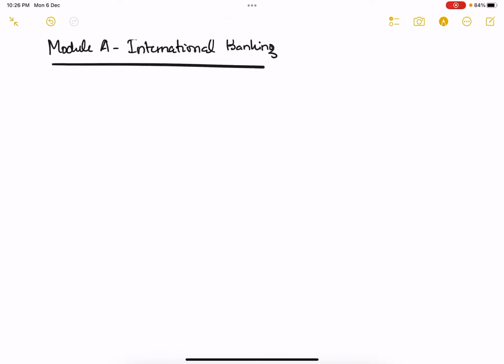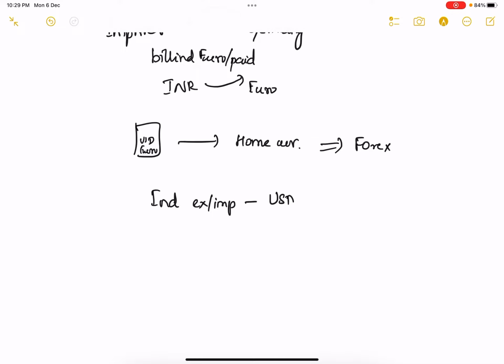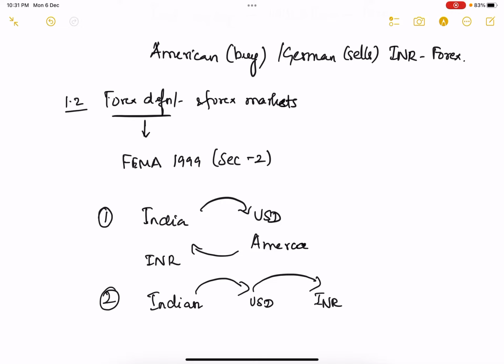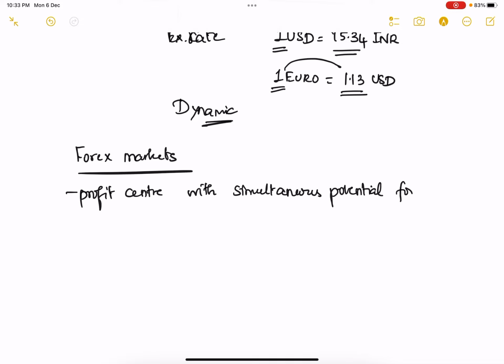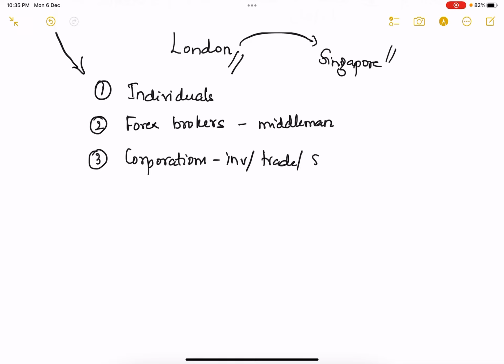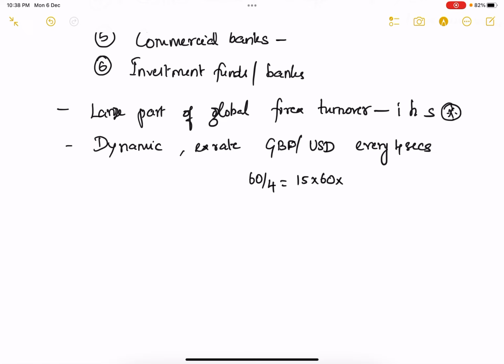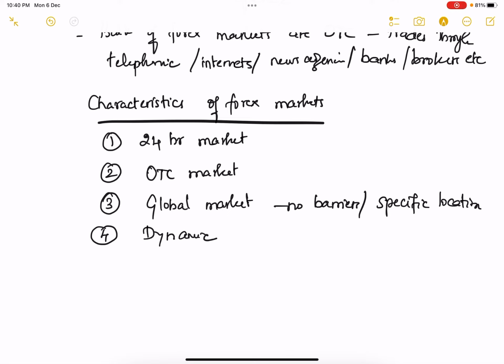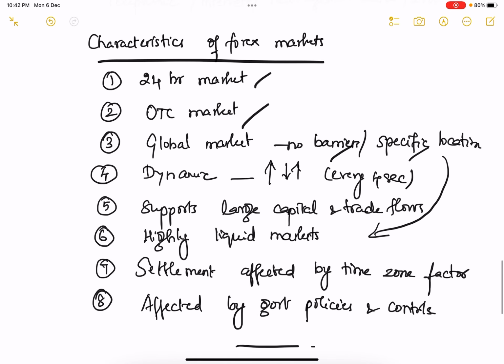BFM- Module A- Introduction | Exchange rates | Foreign exchange markets